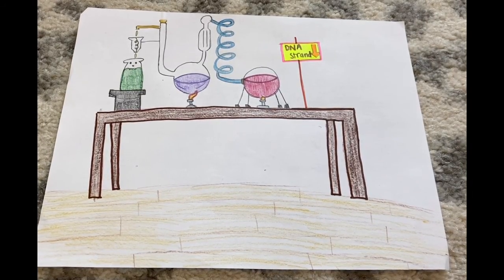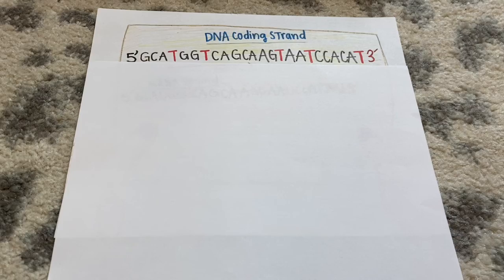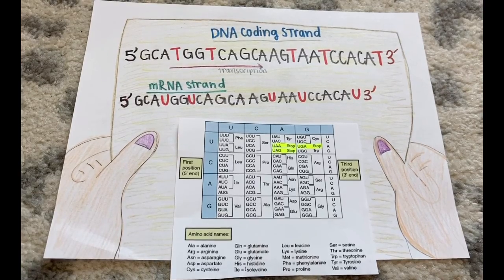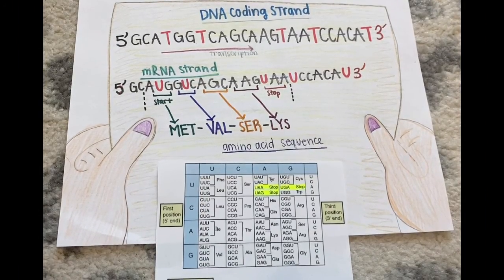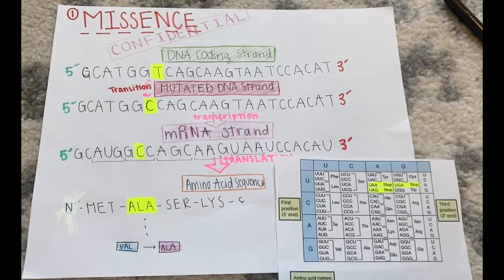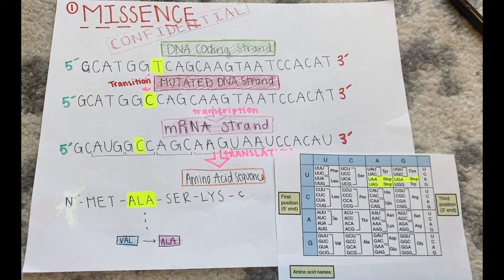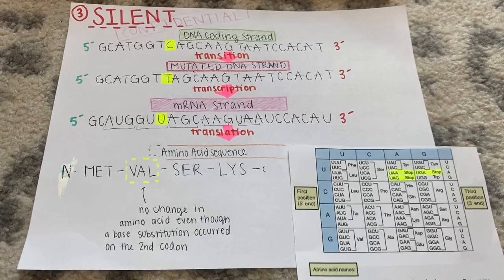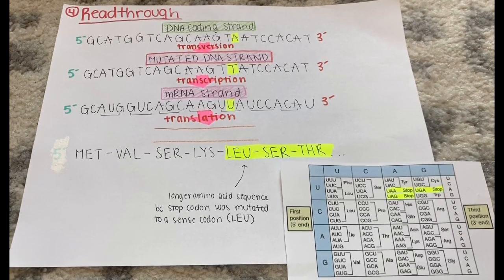Mini exam Video 5- Point Mutations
-Wildtype mRNA Sequence : 5' GCAUGGUCAGCAAGUAAUCCACAU 3' (METhionine (M) - VALine (V) - SERine (S) - LYSine (k) - stop)
-missense mutation mRNA sequence: 5' GCAUGGCCAGCAAGUAAUCCACAU 3' (MET- ALA- SER - LYS) (transition)
-nonsense mutation mRNA sequence: 5' GCAUGGUCAGCUAGUAAUCCACAU 3' (MET- VAL - SER) (transversion)
-silent mutation mRNA sequence: 5' GCAUGGUUAGCAAGUAAUCCACAU 3' (MET - VAL -SER - LYS) (transition)
readthrough mutation mRNA sequence: 5' GCAUGGUCAGCAAGUUAUCCACAU 3' (MET - VAL - SER - LYS - LEU - SER - THR) (transversion)

Works Cited
“Characteristics Of The Genetic Code: A-Level Biology Revision Notes.” A Level Biology, Alevelbiology, 27 Mar. 2020, alevelbiology.co.uk/notes/characteristics-of-the-genetic-code/.
-Pierce, Benjamin A. Genetics: A Conceptual Approach. Macmillan International, Higher Education, 2020.
“Readthrough" A Dictionary of Biology. Encyclopedia.com. 16 Oct. 2020 .” Encyclopedia.com, Encyclopedia.com, 18 Oct. 2020,
“Transcription, Translation and Replication.” ATDBio, Atdbío,
“Transitions and Transversions.” Dodona, Ghent University, dodona.ugent.be/en/exercises/96978052/.
-I drew all images except for amino acid chart which is cited above (“Characteristics Of The Genetic Code: A-Level Biology Revision Notes.” A Level Biology, Alevelbiology, 27 Mar. 2020, alevelbiology.co.uk/notes/characteristics-of-the-genetic-code/. )